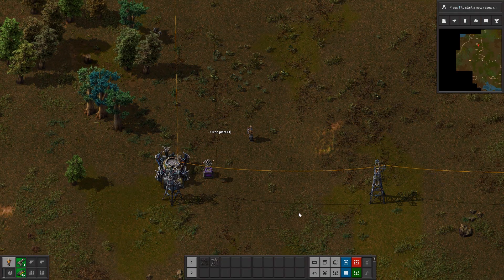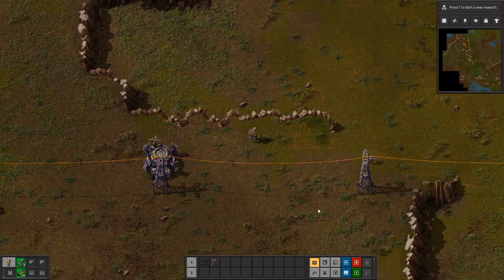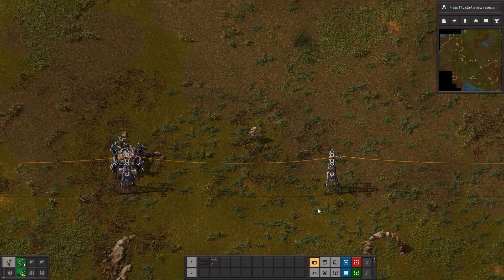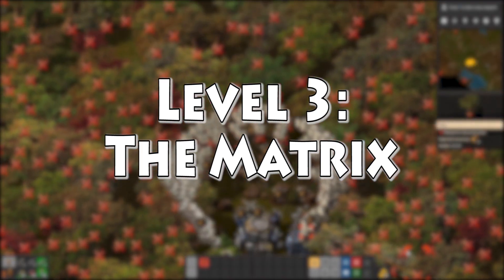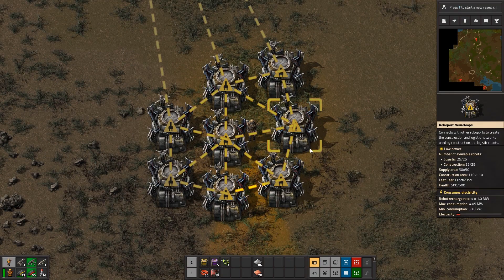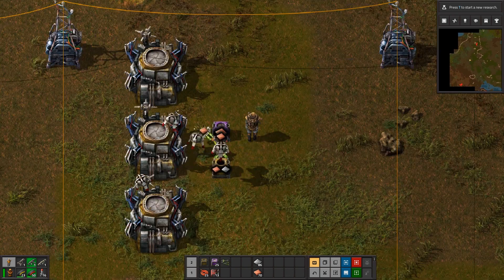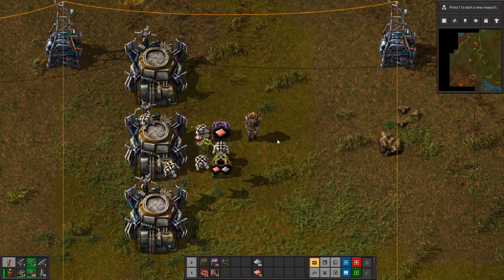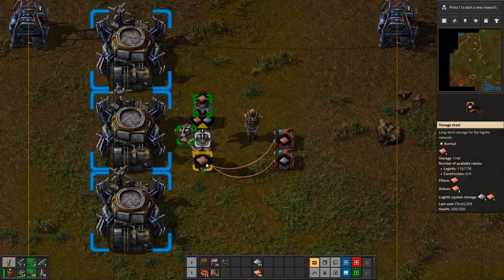Factorio Robots in 3 Levels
In this video I explain the basics of robotics in Factorio in 3 easy levels